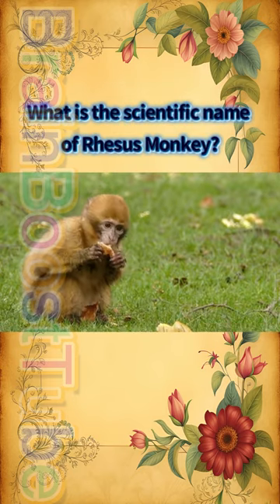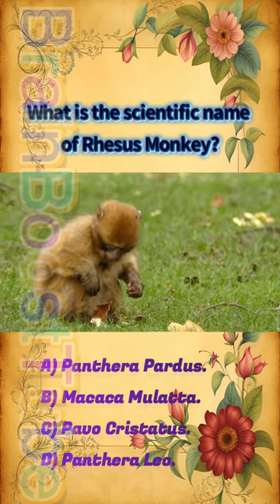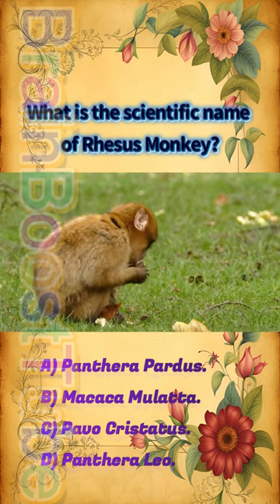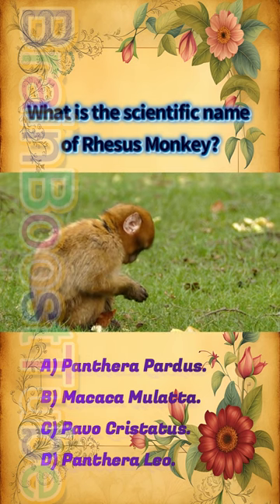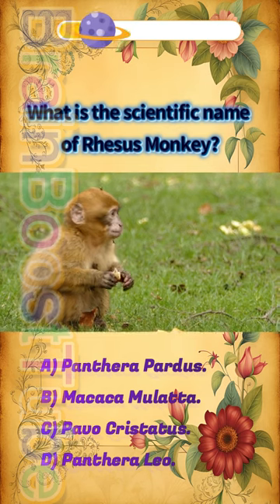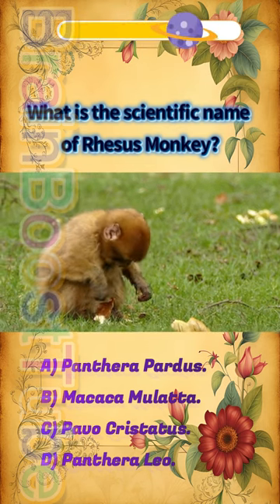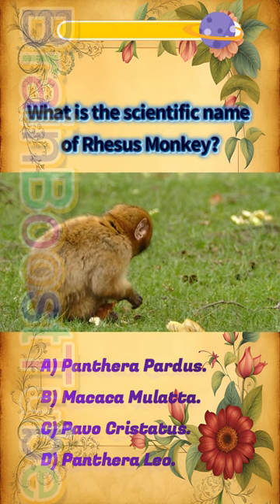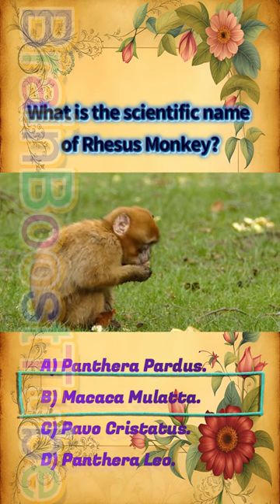scientific name Monkey GK Question || GK Quiz || BrainBoostTube || General knowledge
Cover topics In this video
Your queries 👇👇👇👇👇
A Quiz About Marine Life

What is a shark’s skeleton made of?
What are the main categories of sea life?
The octopus has three hearts. True or False?
Seahorse eggs are:
On average, a shark can lose as many as 20,000 to 30,000 teeth over the course of their lifetime.
Sea turtles drink a lot of seawater. How does it get rid of the excess salt in its body?
True or False? Polar oceans are too cold to be home to animals?
What do walruses use their large tusks for?

GK
Important GK Question  and answer for competition exam.
Quiz Test
GK KS STUDY
Important GK
Competitive quiz
Knowledge question with answer
GK quiz
GK question answer video
India GK
India samanya Gyan
India general knowledge
Samanya Gyan
2023 GK question and answer
lucent gK
lucent gK in Hindi
lucent geography
lucent geography in Hindi
lucent ke 1000 question
Lucent 1000 question
Lucent 1000 question answer
Lucent question
Lucent ke 1000 prashn
Lucent ke 1000 prashn Uttar
Lucent 1000 question answer video
Lucent GK ka nichod
Lucent GK important question
Lucent important question ine Hindi
Lucent GK important topics
Lucent GK nichod science
Lucent GK for railway
Geography GK
Lucent MCQ
gk question
General knowledge
gk
g.k
gk ke question
Knowledge
जनरल नॉलेज
जीके
gk today
gk study adda
gk video
gk live

video for education purpose only

Under Section 107 of the Copyright Act 1976, allowance is made for "fair use" for purposes such as criticism, commenting, news reporting teaching, scholarship, and research. is a use permitted by copyright statute that might otherwise be infringing.

Thanks For WatchingWhat is the scientific name of Rhesus Monkey? | रीसस बंदर का वैज्ञानिक नाम क्या है?

What is the scientific name of Rhesus Monkey?
रीसस बंदर का वैज्ञानिक नाम क्या है?